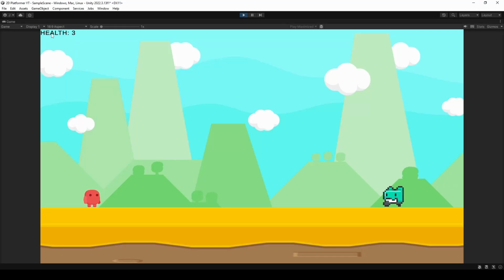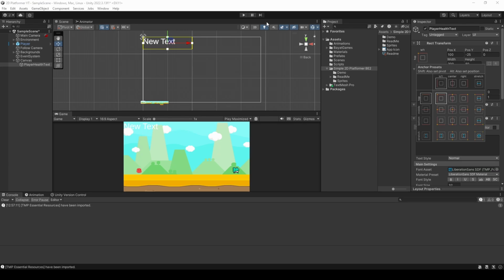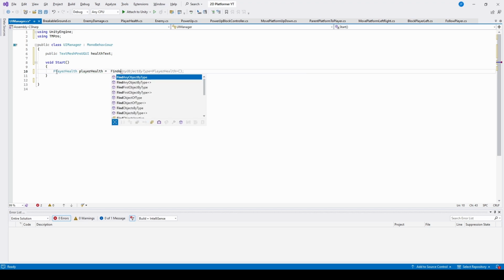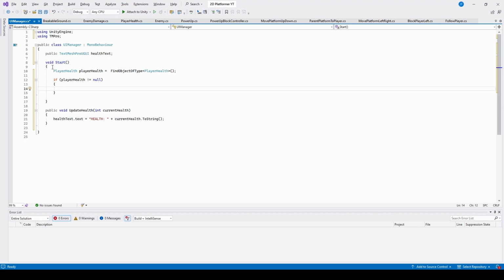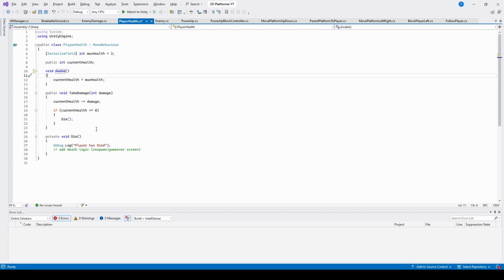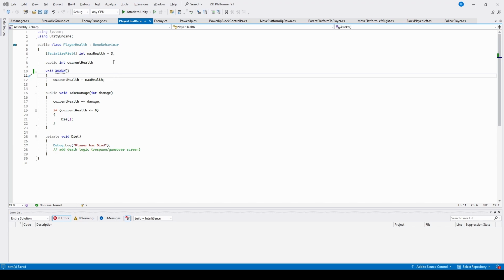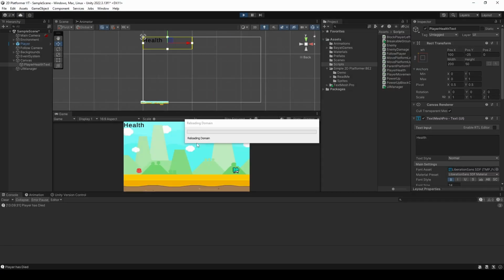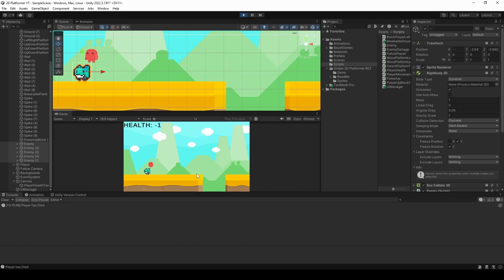How to make a 2D Platformer - Part 8 - Player Health UI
In this video we will continue a short series about how I go about making a Super Mario bros like 2D Platformer in Unity. We will cover how to add a UI element for the player health into our game. This will update real time as the player takes damage. We will also update the enemies to ensure they are touching the grounds as expected.

Chapters:
00:00 1. Intro
00:30 2. Creating the UI
02:15 3. Creating the Script for the UI
10:01 4. Updating the Enemies
10:50 5. Wrap up/ Outro